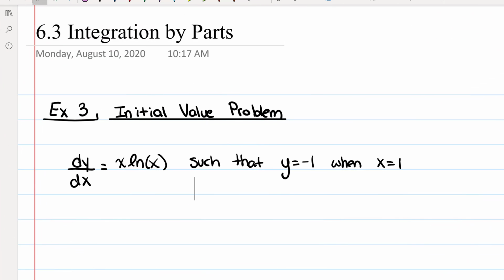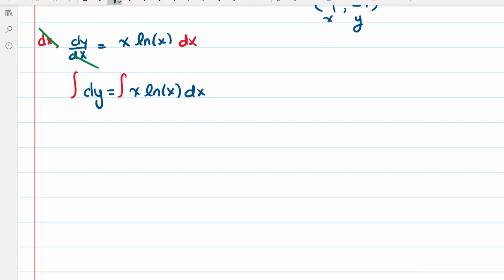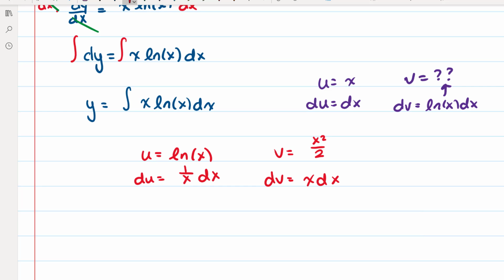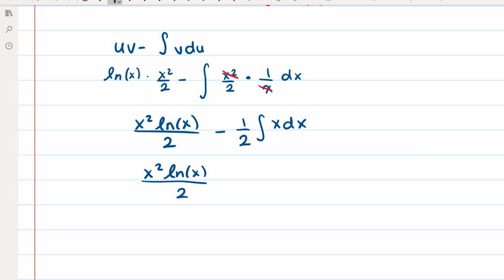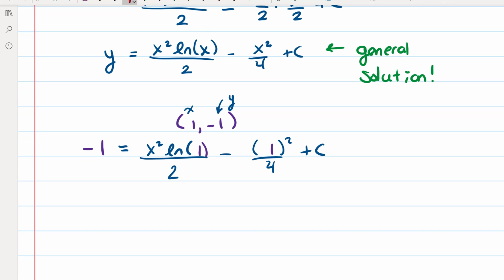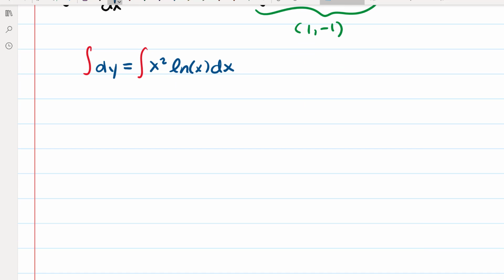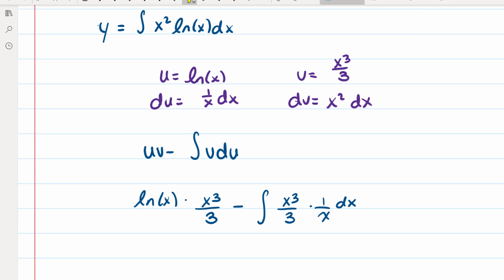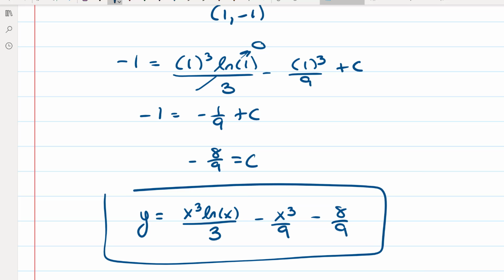6.3 Example 3